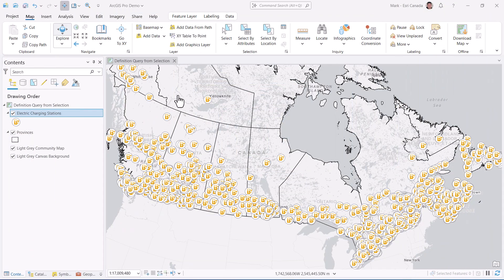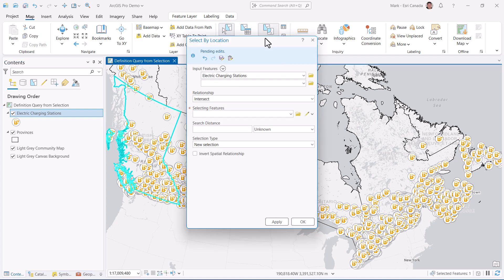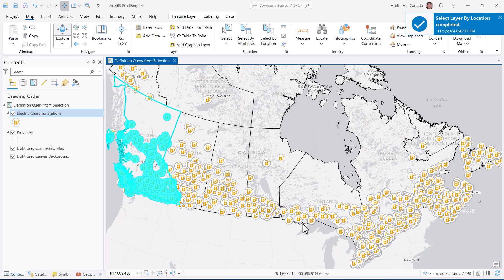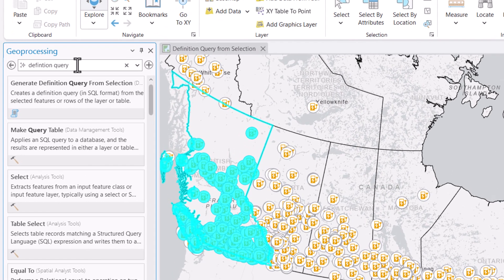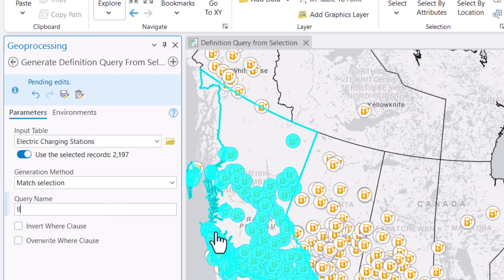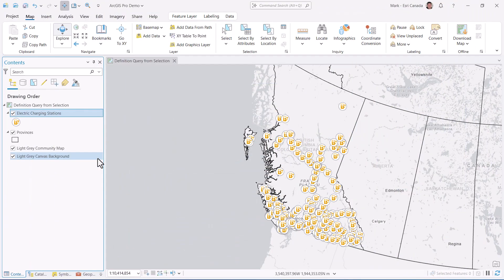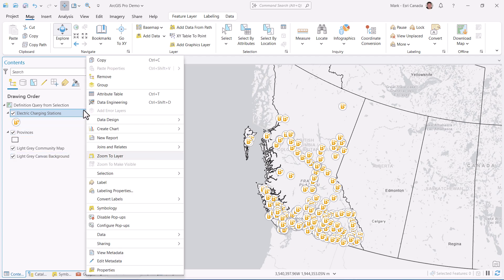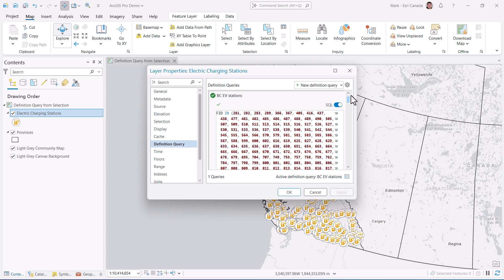Generating a Definition Query from a Selection in ArcGIS Pro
Have you ever tried to create a new definition query directly from a feature selection in ArcGIS Pro?  Beginning with ArcGIS Pro 3.4, this process is simpler than ever. This GeoSnap will introduce you to the new Generate Definition Query from Selection geoprocessing tool where you can create that definition query in a matter of seconds.

Learn more about the Generate Definition Query from Selection tool, check out the Esri documentation

0:00 – Intro
0:16 – Create a selection set of features
0:44 – Use the Generate Definition Query from Selection tool to create the new definition query
1:09 – View the new definition query from Layer Properties